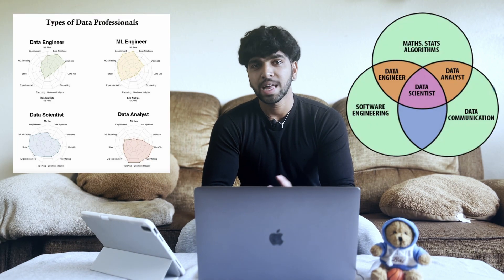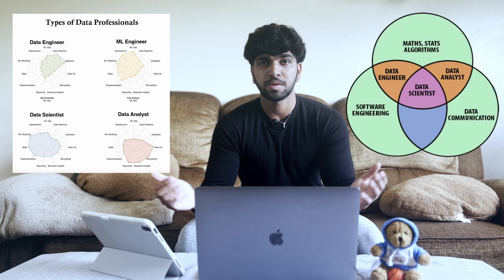Data Scientist vs Data Analyst vs Data Engineer || Which is right for you?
According to the Harvard Business Review, these data jobs are now the “sexiest jobs of the 21st century” and are highly sought after. This video aims to dig into the hype of these positions, discuss skills and qualifications needed to breakthrough each role, and average their average salary.

Resume that got me 8 job offers LINKS

Timestamps
0:00 Introduction
0:20 Data Analyst
0:30 Data Analyst Responsibilities
0:54 Data Analyst Main Role
1:42 Programming Languages for a Data Analyst
2:12 Salary of a Data Analyst
2:19 Requirements to become a Data Analyst
2:50 Data Engineering
2:51 Why Data Engineers are a priority
3:10 Data Engineering Responsibilities
3:51 Data Engineering Tools
3:59 Salary of a Data Engineer
4:02 Requirements to become a Data Engineer
4:10 Data Scientist
4:16 What is Data Science?
4:17 How to get a Data Science Internship
4:32 Differences between Data Science and Data Analytics
4:40 Data Scientist Responsibilities
4:52 Requirements to become a Data Scientist
5:21 Programming Languages for Data Scientists
5:33 Salary of a Data Scientist
5:43 Recap
6:24 Which is best for you?
6:35 Closing Remarks